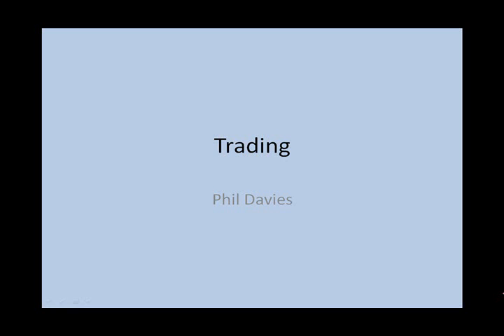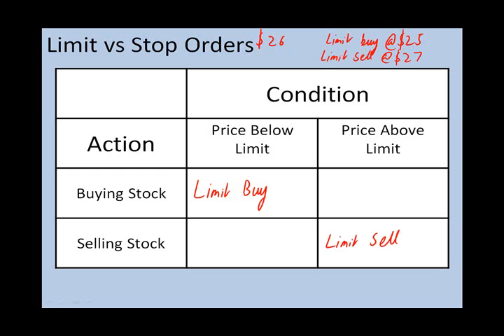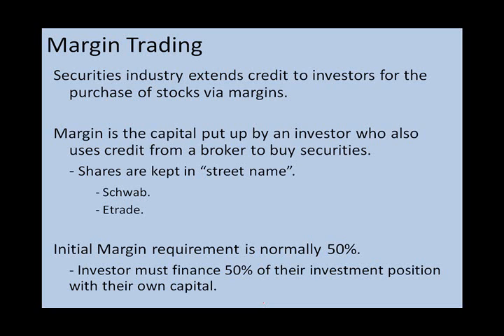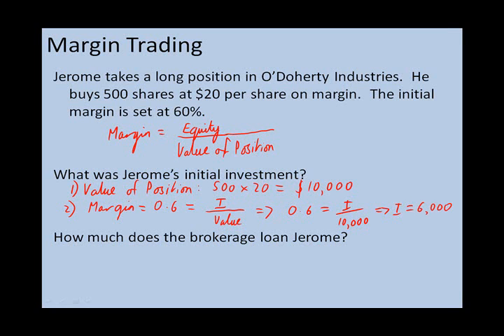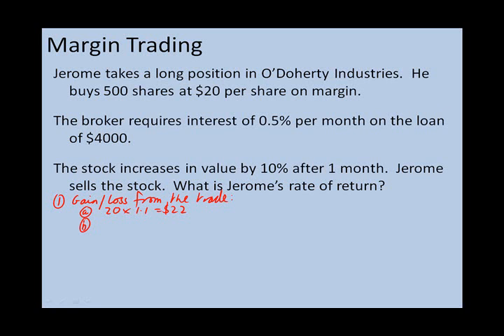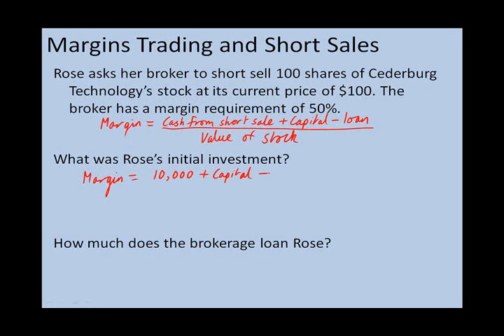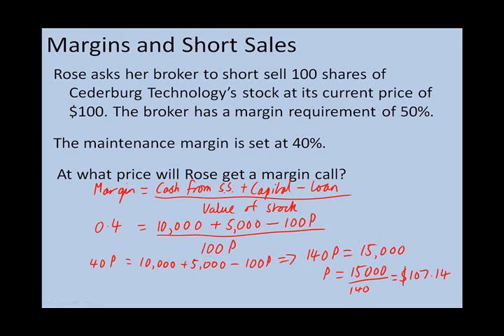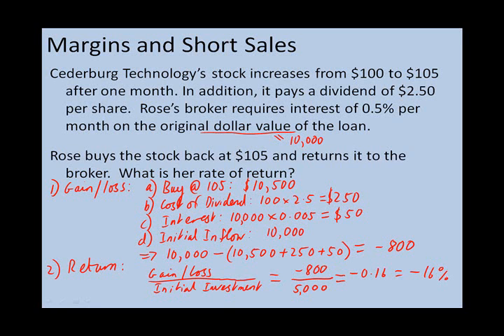Inv L6 Trading Stocks